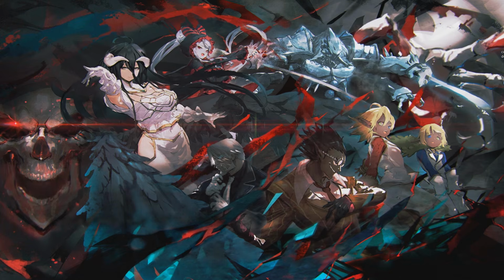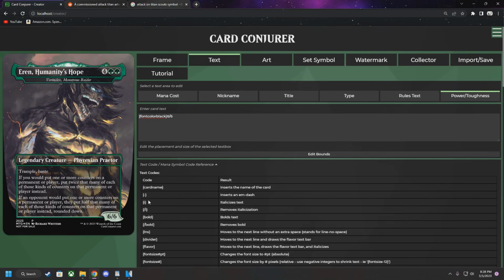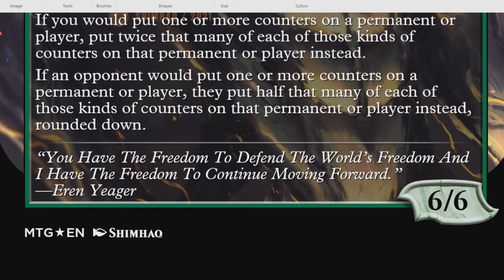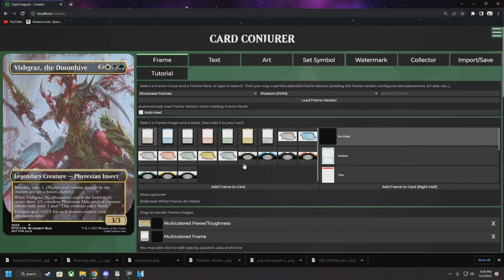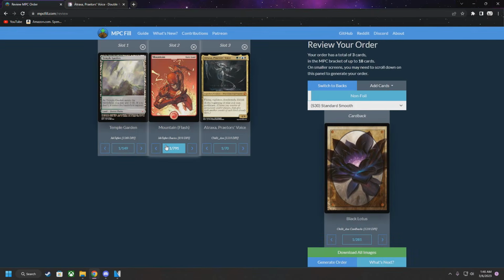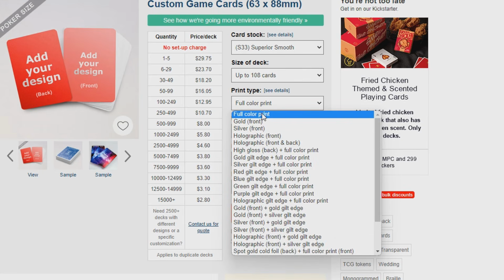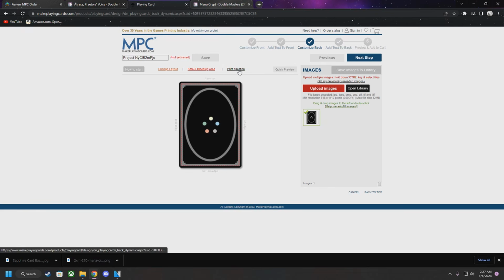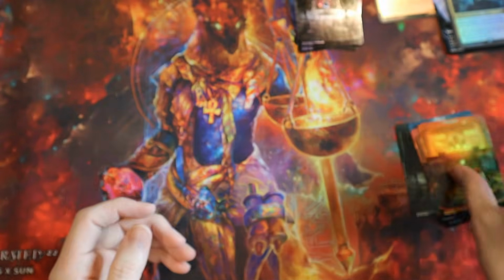How to make custom Magic the Gathering Proxies | Complete Tutorial 2023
Hello everyone! Welcome to a long awaited and highly requested video.
In this video I will be covering a complete guide into making custom Magic the Gathering proxies and alters.
This will include creating the cards from scratch using cardconjurer, finding already made cards on mpcfill, as well as post editing, color enhancing, using makeplayingcards for submitting your order to print and finally showcasing the finished results of the alters and proxies printed. :)

Intro/Discussing Cardconjurer 0:00-3:30
cardconjurer/Designing card 3:31-11:05
Custom Set Symbols/Watermarks 11:06-14:20
Post Cardconjurer detailing 14:21-15:42
Gimp art overlaying/editing 15:43-20:03
Additional Cardconjurer Designing 20:04-25:34
MPCFILL premade cards 25:35-29:30
MPCFILL Cardbacks 29:31-30:25
makeplayingcards/getting cards printed 30:26-42:40
Showing printed cards: regular, glossy, foil 42:41-47:04
Wrapping things up/showing custom alters 47:05-49:43